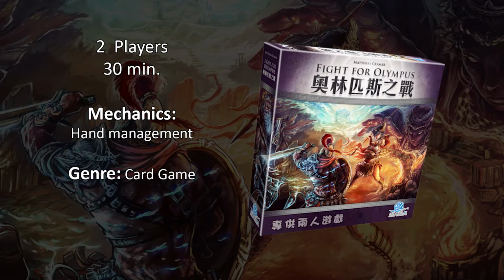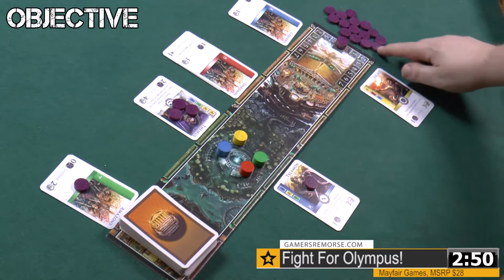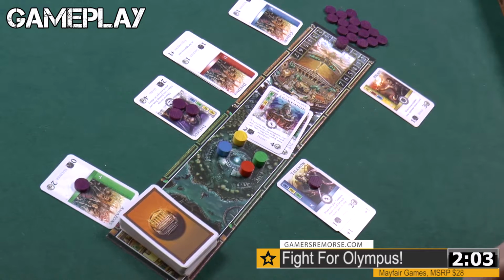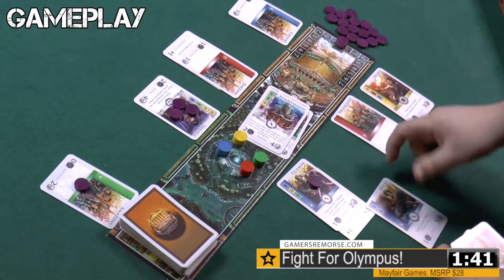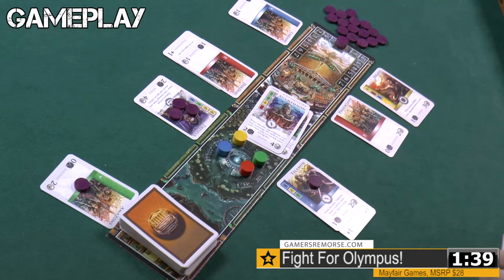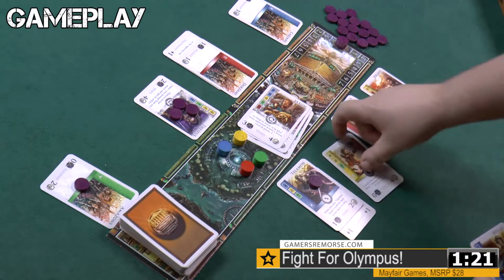Gamers Remorse Episode 117: Fight for Olympus! [Mainstream]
Watch as Sean, Brian, and Eric review Fight for Olympus!